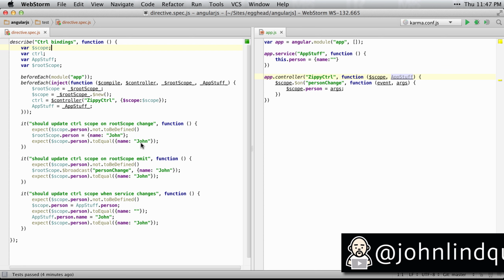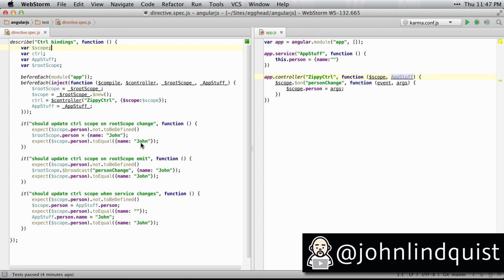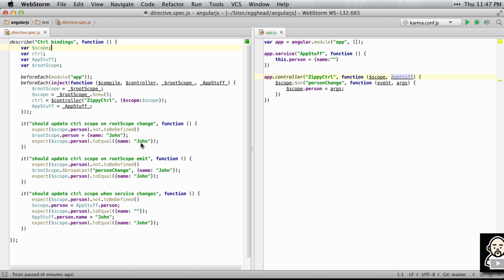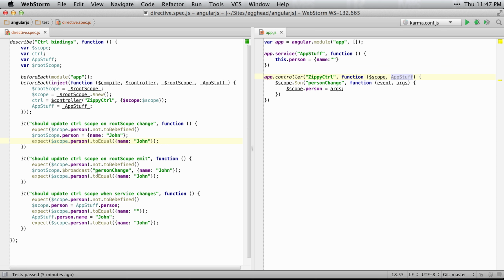Daily - 002 - Notes on bindings